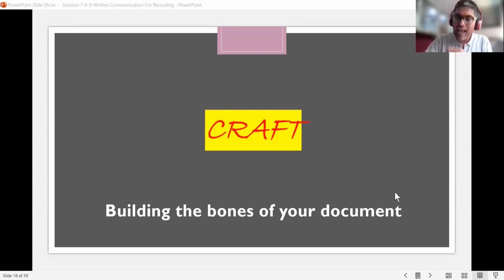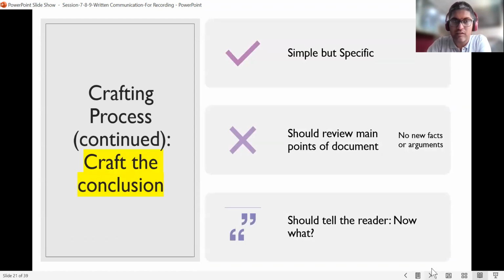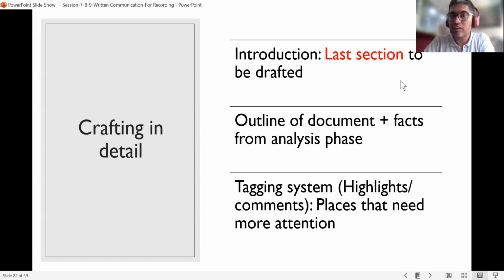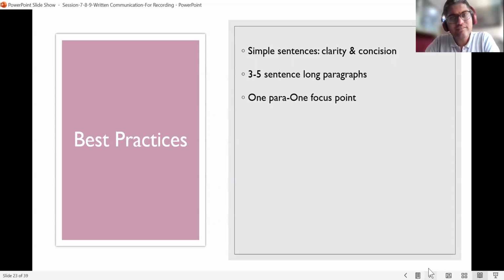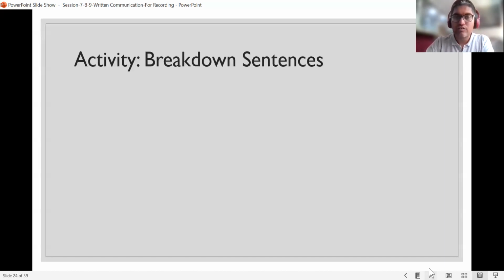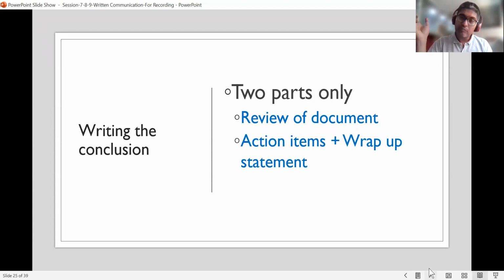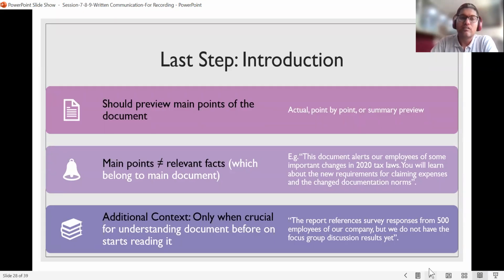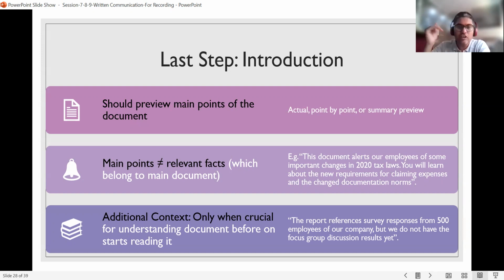Part 3: Crafting your document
In this video, I explain how to write the first version of your document from beginning to end in a structured manner. The foundation for this stage is already laid down in step-1 of ACE process. In this, we expand upon the work already done in order to avoid writer's block and flesh out a complete document.